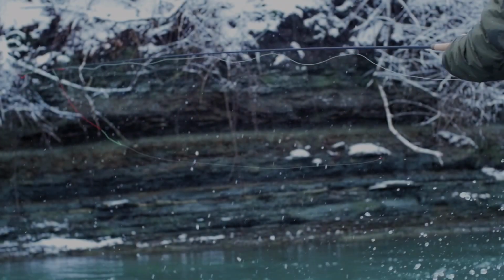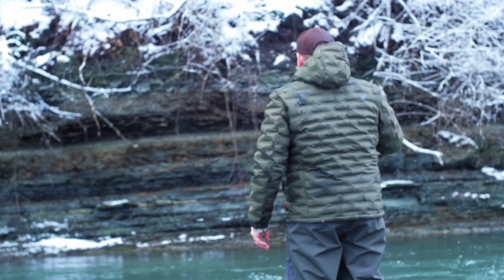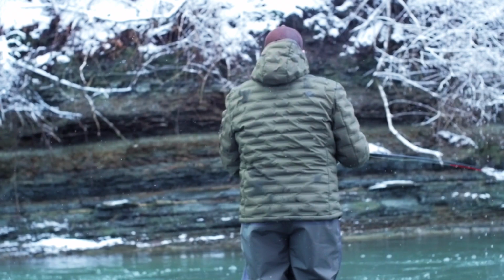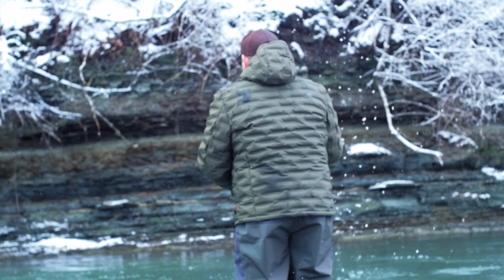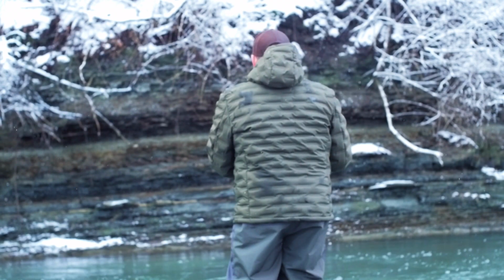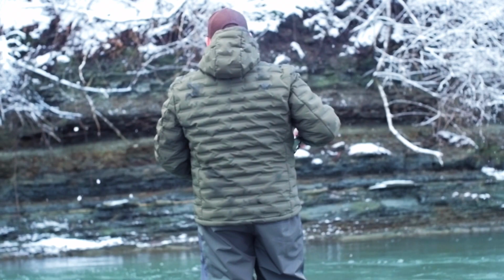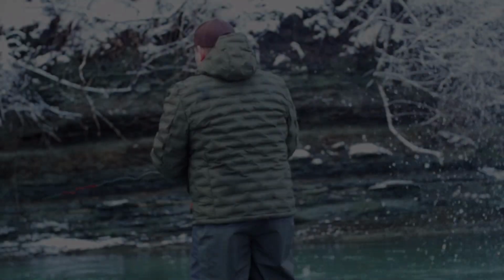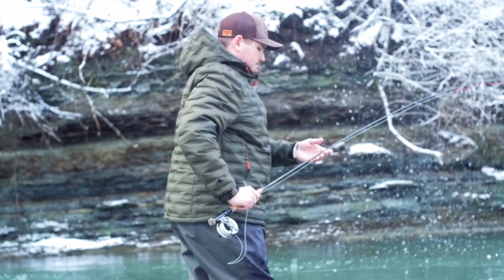Quick Fly Fishing Euro Nymphing Lesson | Sometimes Good Form Isn’t Right!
I get asked how difficult euro nymphing is to master and how tired anglers will get holding the rod up high sticking. Well in some situations, there is no need. This is an example of where a non-typical stream setting will force my hand to fish in a compromised form. Details below.

Here we have a very narrow and shallow run and I am fishing just past my rod tip. My casts aren’t long and with no need to get too deep, I have no reason to start my casts high for the tuck. I leave my rod tip low because there is a sharp shelf drop just inside the length of my rod tip and if the fish comes to me, I have to react by moving closer to the far bank.

I am not utilizing my left hand (non rod hand) because if I hook a steelhead here, I want to be back on my reel in a short time. Additionally, most of the fish are in super shallow water and the hook set will lift their noses out of the water, preventing them from digging in to fight.

Fly fishing should be fun and unless you’re fishing a typical run in a big stream, your form will vary too!